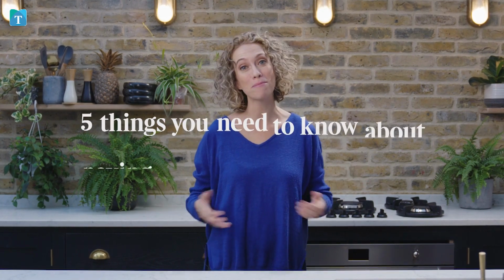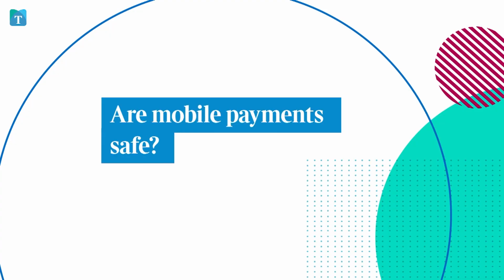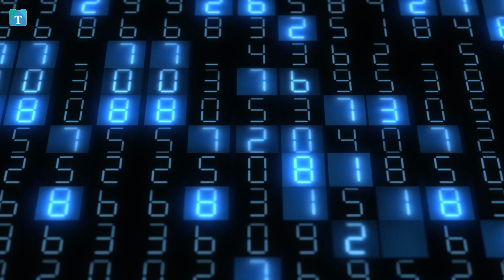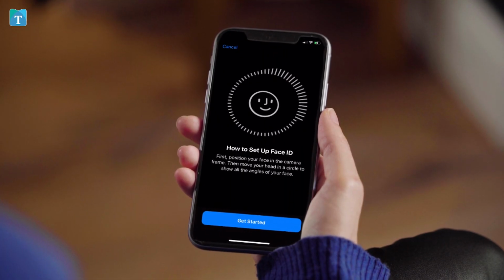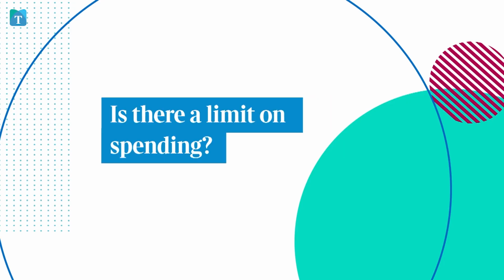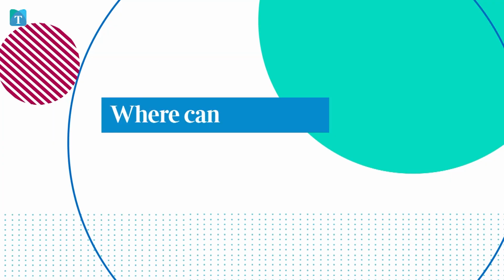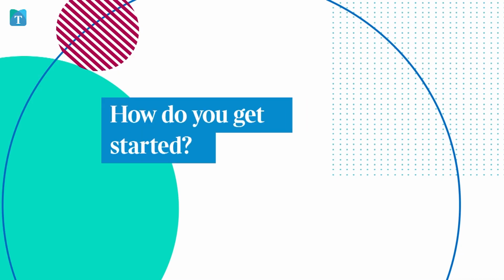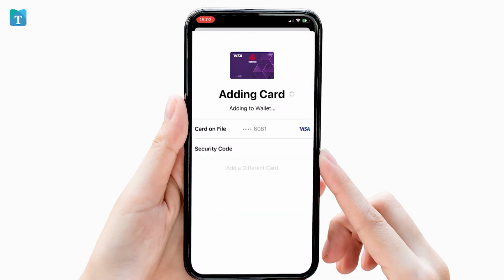Times Money Mentor x Natwest: Apple Pay